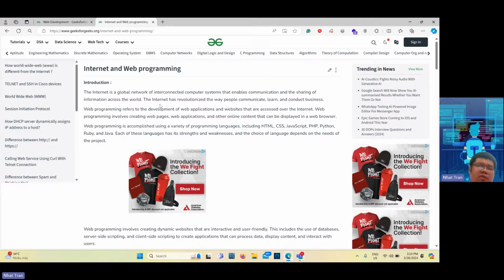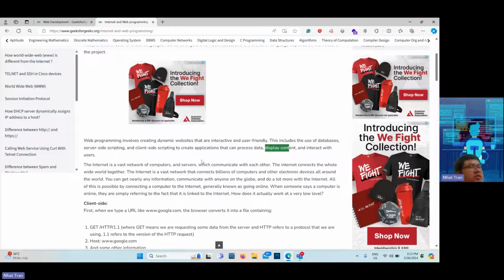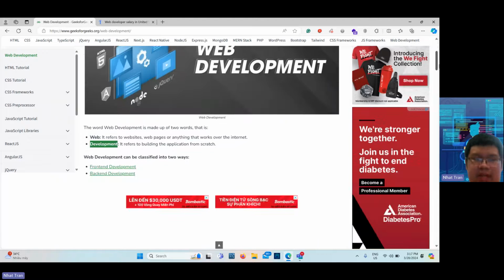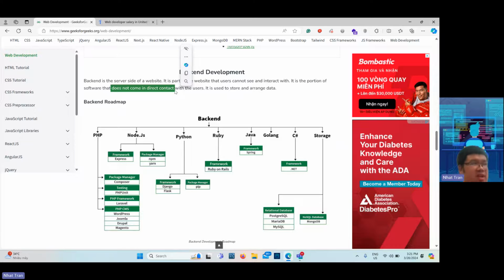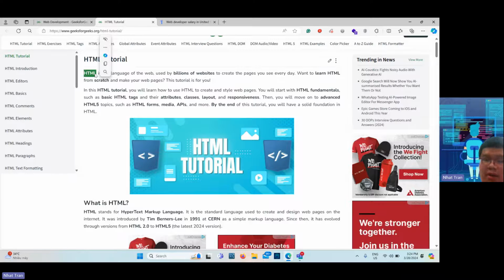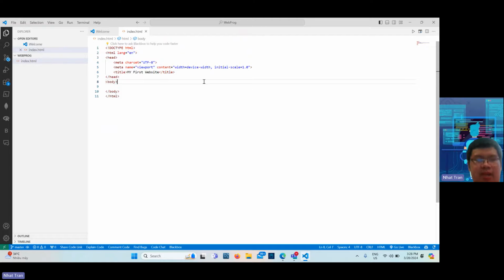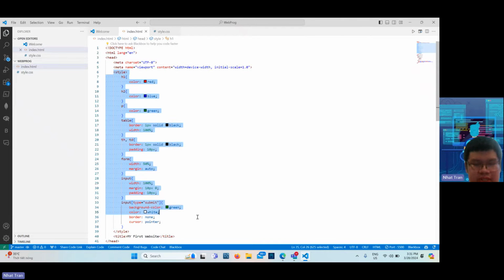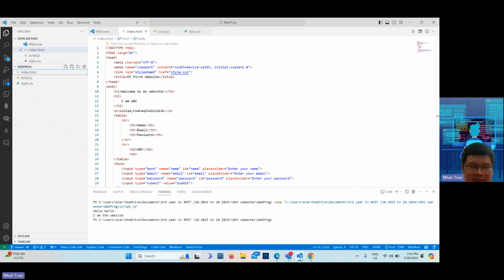Web Programming talk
This is a talk about web programming basics (This talk is designed for non-ITers, e.g. Business, Design, Communication and Linguistics students). Taped on location in March 2024.